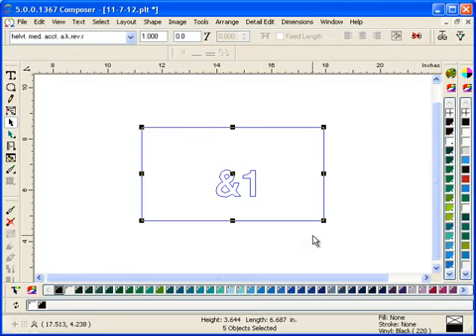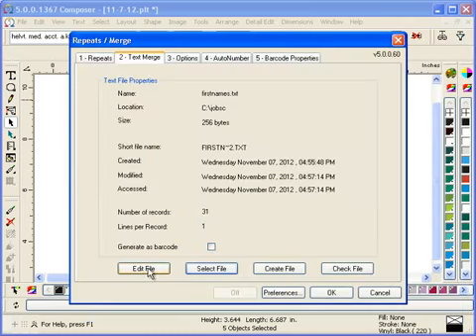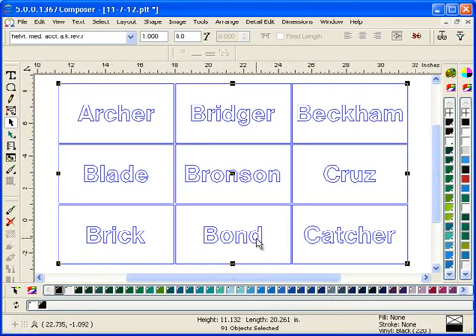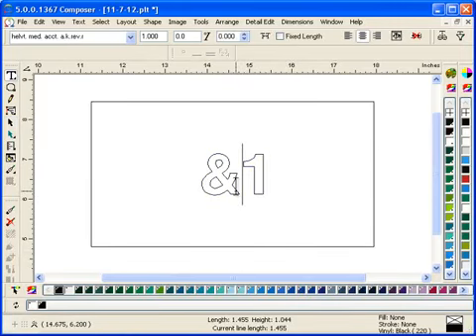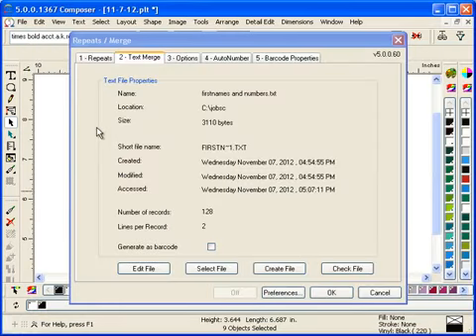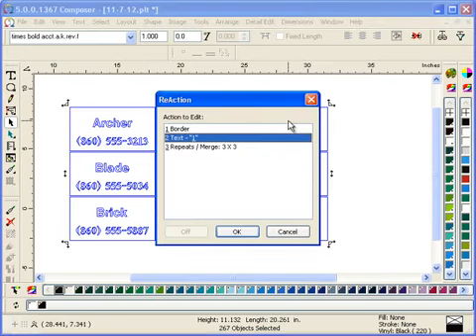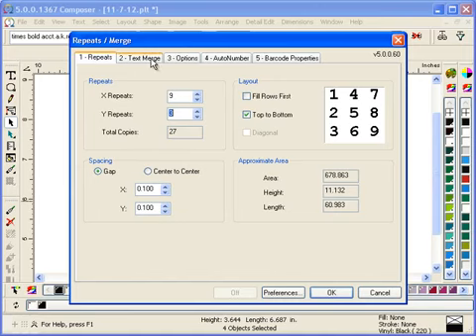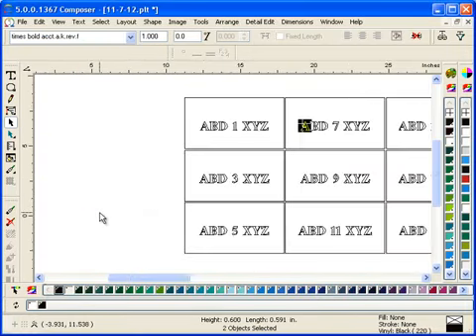OMEGA Autotext & Autonumber